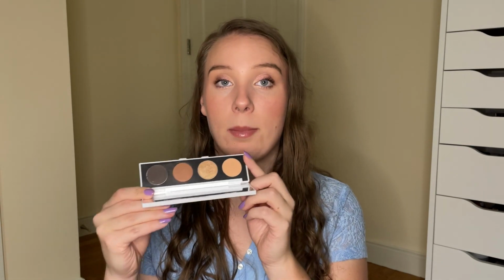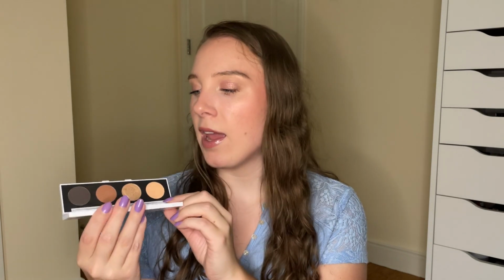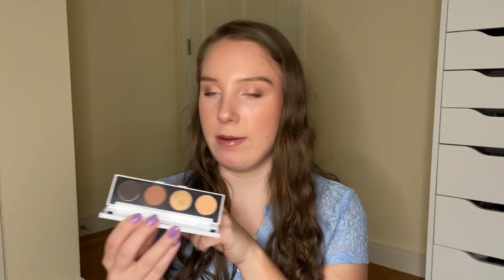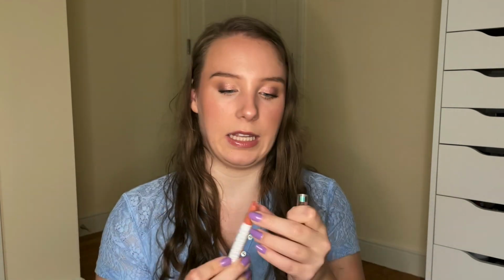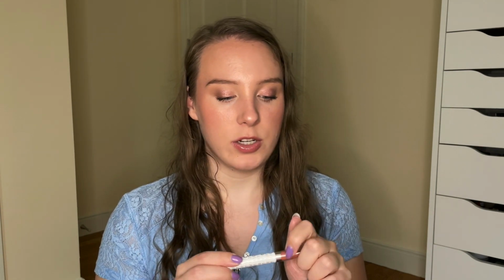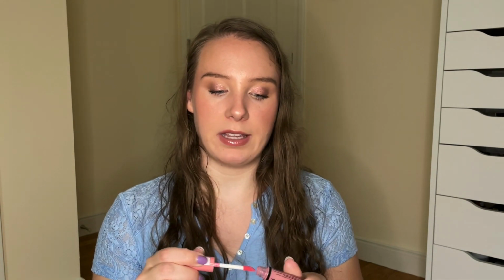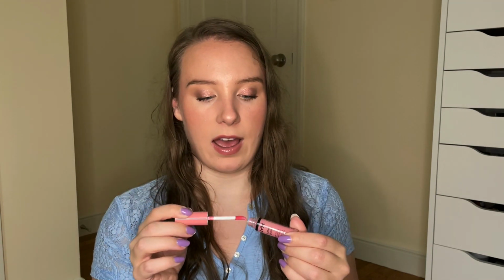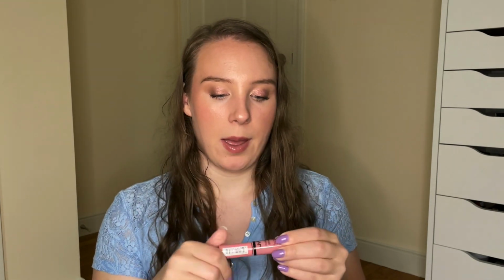Makeup on the Chopping Block | Keep or Declutter?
Hey everyone! This is the intro for another chopping block episode. I love doing these videos, because I often find products in my collection that I feel like I haven't used enough to decide to declutter. This series helps me gain a solid opinion on these products and decide whether or not I want to keep them in my collection. Let me know if you like these types of videos and what other content you want to see from me! I post new videos about 3 times a week, so if you want to see more from me, please subscribe and hit the bell icon to get notified every time I post.

Poshmark: @natstewart
Mercari: @natstewart38